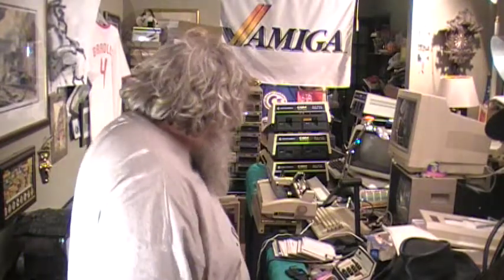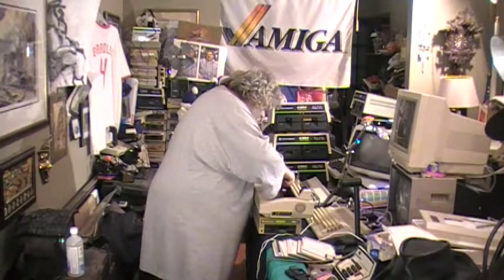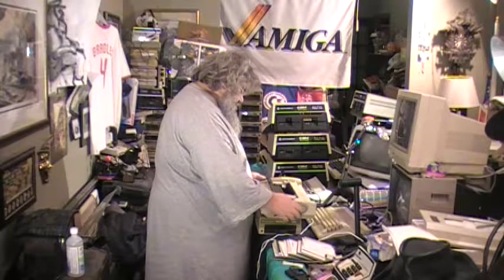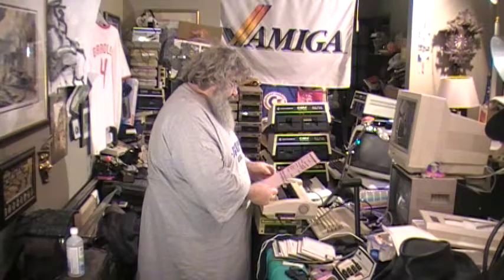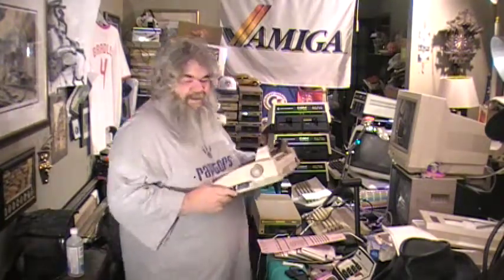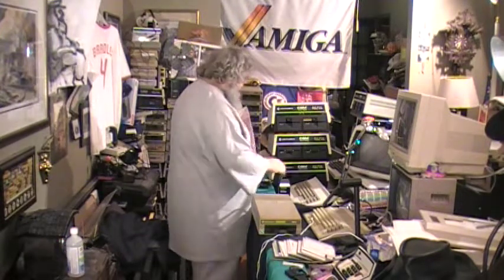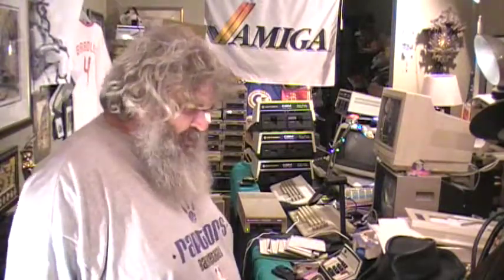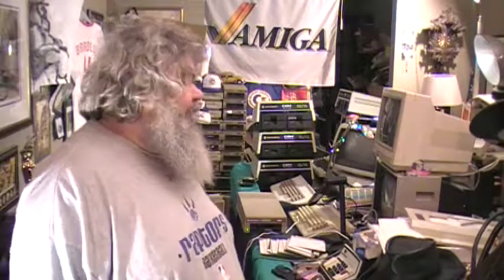Commodore - Episode 231 - MPS-1250 Dot Matrix Printer - David Bradley - C64 C128 Vic20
Another garage fine...yes, another Commodore relic comes out of the shadows!  The MPS-1250 dot matrix printer and it has the serial as well as the centronics interface, so it could be used on a Commodore 64, 128, Vic-20 as well as other machines that used the serial port but you could also use it on the Amiga or the PC line of machines as well...some printers with such a setup, some people actually used them with a printer interface on the C64 because via the centronics port, there were more features available...